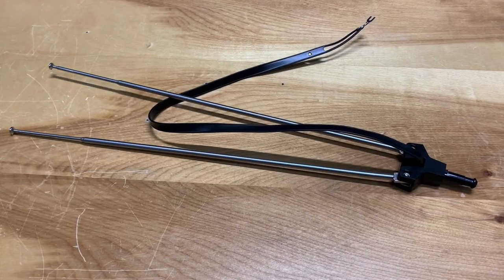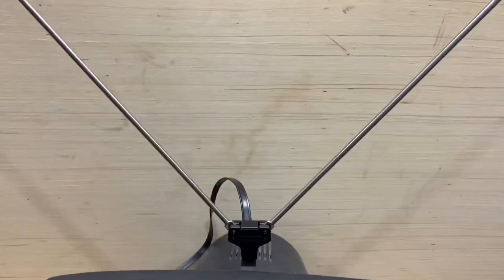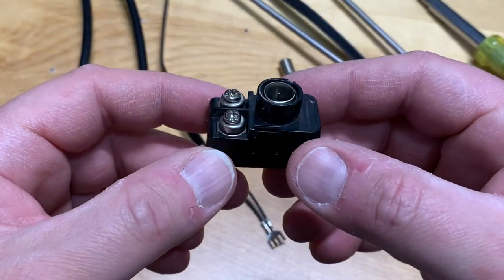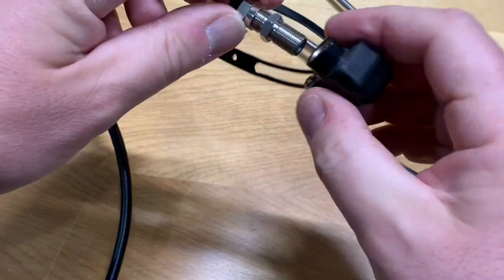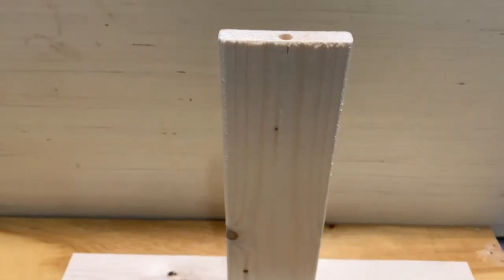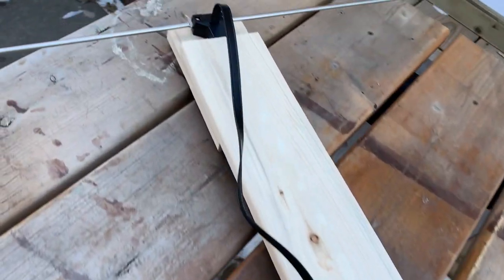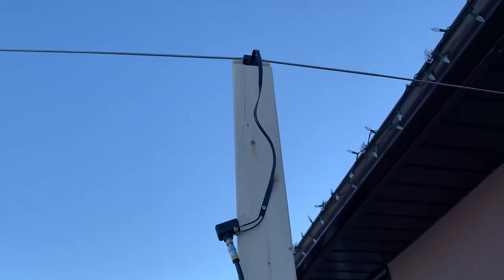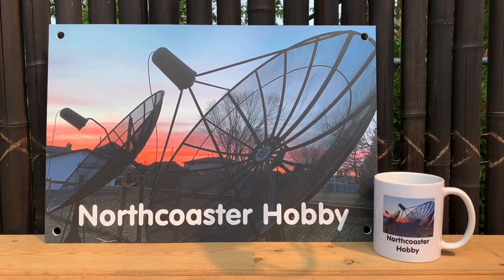Turning old Rabbit Ears into an outdoor TV Antenna for Free Over the Air TV Channels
Turning old Rabbit Ears into an outdoor TV Antenna for Free OTA TV Channels
Making a homemade indoor or outdoor TV antenna out of a pair of old rabbit ears. It won’t surpass a well built deep fringe antenna, but it works pretty well.